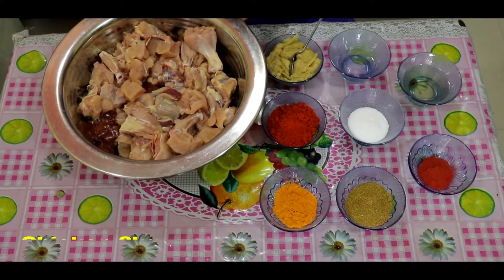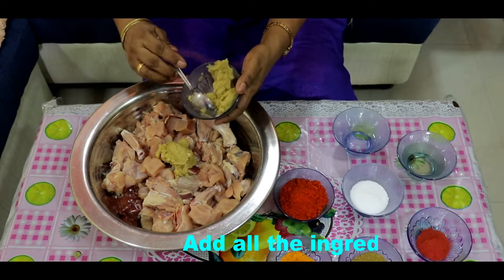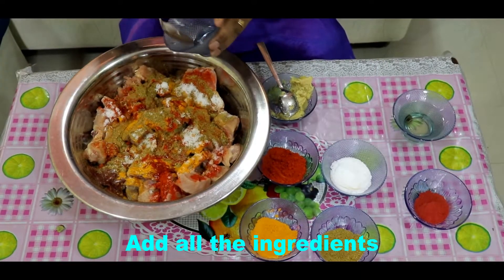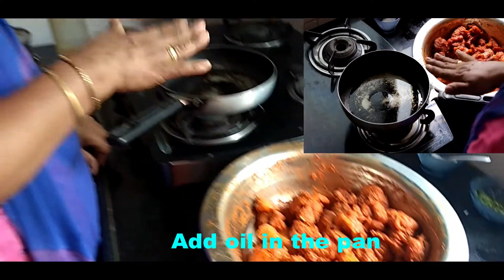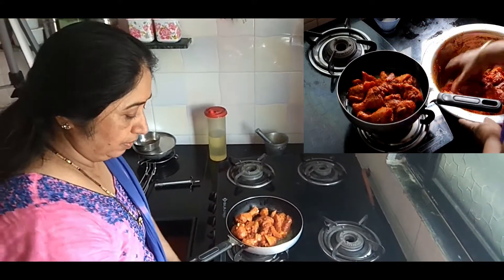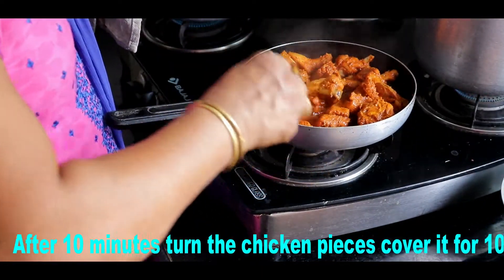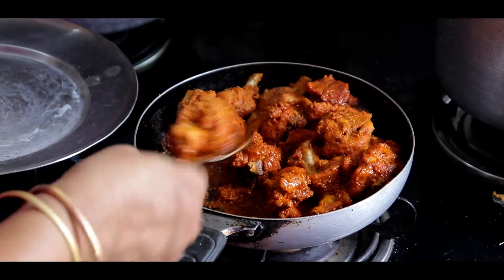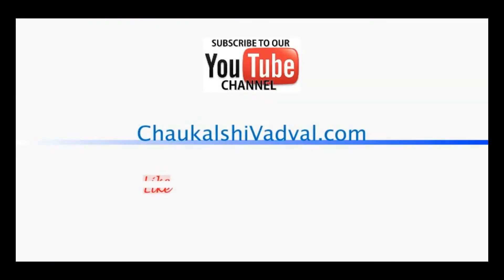Dry Masala Chicken । सुख मसाला चिकन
Learn to make delicious Dry Masala Chicken.